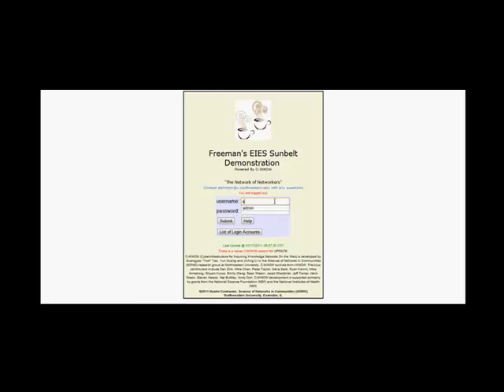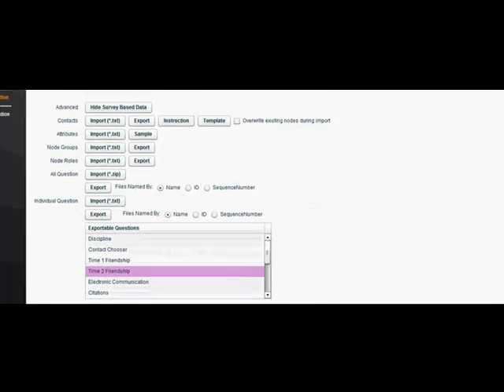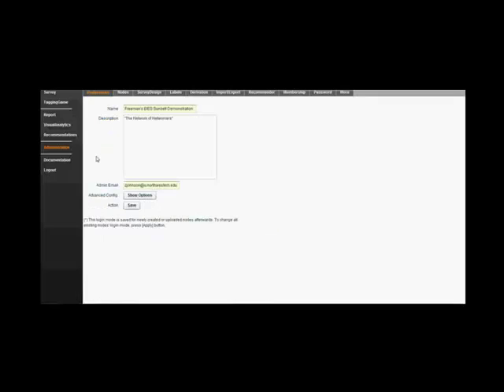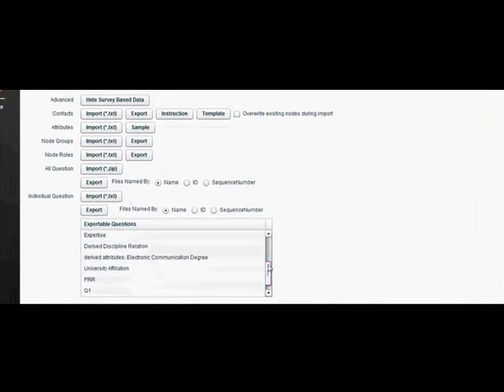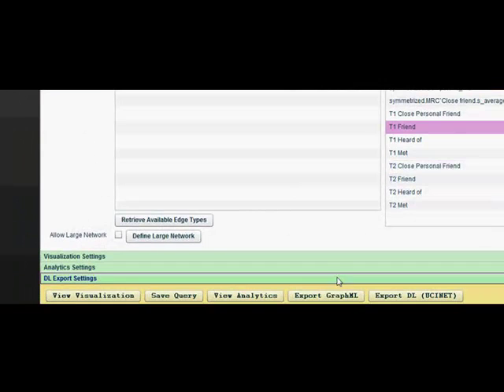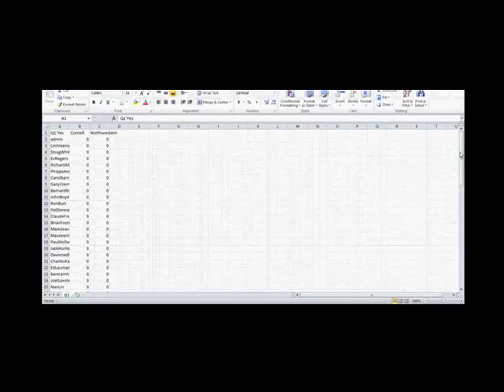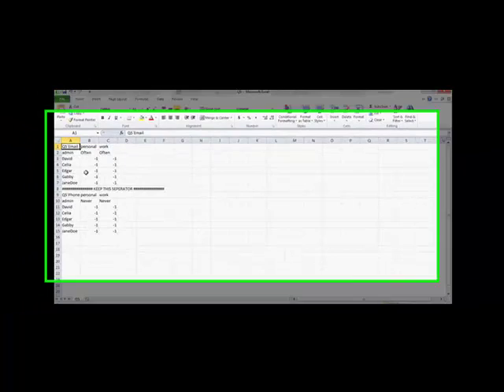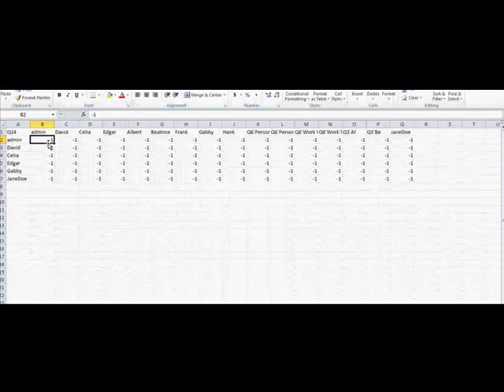Advanced Import/Export | C-IKNOW tutorial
In this video, we will be showing you the advanced features of the import/export function in C-IKNOW, such as how to import and export multiple users and questions, how to import and export in other tabs, how to export in UCINET and other typical formats for social network analysis, and show the different templates present for each question when you import or export them.